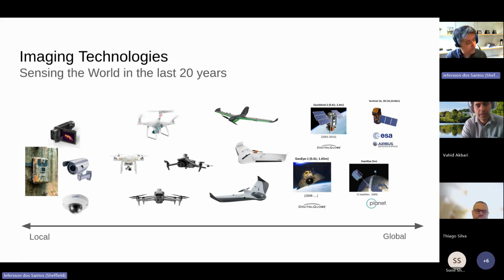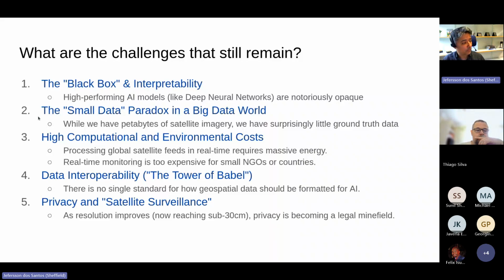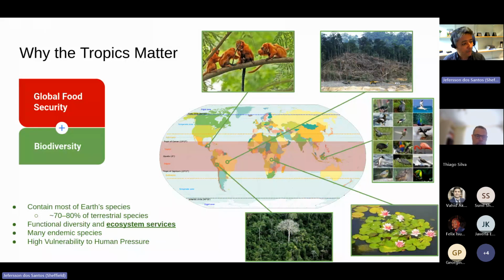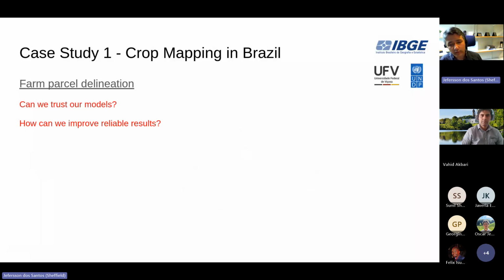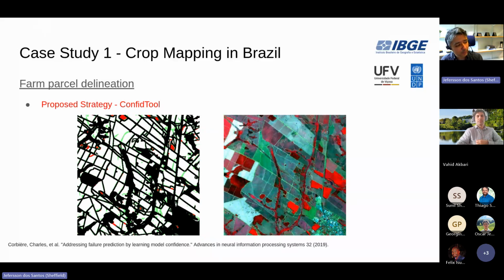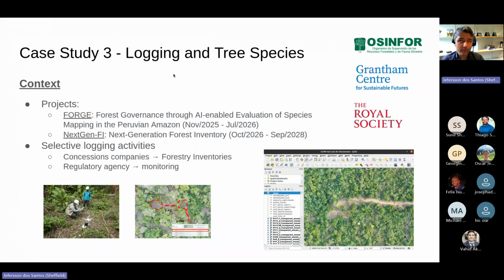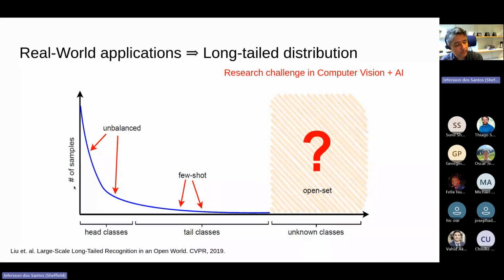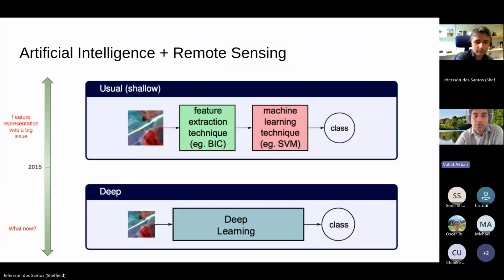The Role of AI and Remote Sensing for Agricultural and Environmental Monitoring in the Tropics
Summary: Over the past two decades,  technological advances have significantly enhanced our ability to monitor phenomena on the Earth's surface. Despite this progress, a substantial gap remains between the capabilities offered by AI and the needs for effective agricultural and environmental monitoring,  particularly in tropical regions. These areas are crucial for global food production and climate change studies, yet they often lack tailored technological solutions.

In this talk, I will explore translational  research with a focus on tropical regions. I will share insights from my recent collaborations, highlighting challenges and research opportunities in computer vision and machine learning, particularly in agriculture in Brazil and Ghana, and in monitoring rare
 species in the Brazilian and Peruvian Amazon. Key topics will include Data-Centric AI and Uncertainty Estimation, illustrating how cutting-edge AI techniques can be adapted to address pressing real-world challenges in these critical regions.

Bio: Jefersson A. dos Santos is currently  an Assistant Professor (Lecturer) in Computer Vision at the University of Sheffield, United Kingdom. Previously, he was an Associate Professor at the Universidade Federal de Minas Gerais (UFMG), Brazil (2013–2022). He received his PhD in Computer Science from
 the University of Campinas (Unicamp), Brazil, and the University of Cergy-Pontoise, France, in 2013. Jefersson is an IEEE Senior Member and serves
 as Associate Editor for Neurocomputing and the ISPRS Journal of Photogrammetry and Remote Sensing. He is Co-Chair of the ISPRS Working Group on AI/ML for Geospatial Data and Vice President of the IEEE Geoscience and Remote Sensing Society (GRSS) UK & Ireland
 Chapter. In 2021, he was awarded a competitive research grant from the Serrapilheira Institute, Brazil.

His research interests include remote sensing  image processing, computer vision, and machine learning. He is the founder of the Laboratory of Pattern Recognition and Earth Observation (PATREO) at UFMG, Brazil.